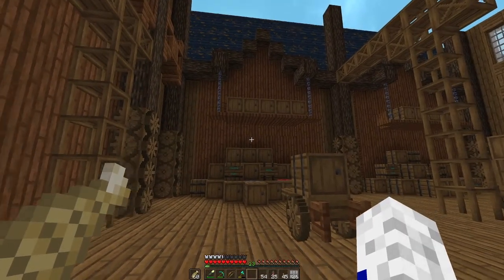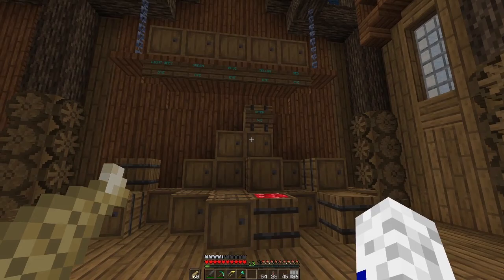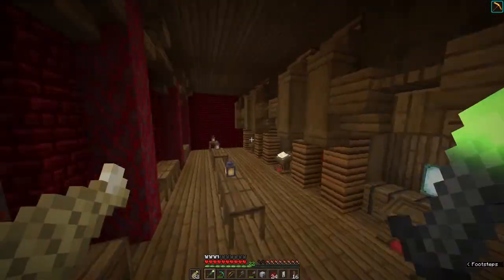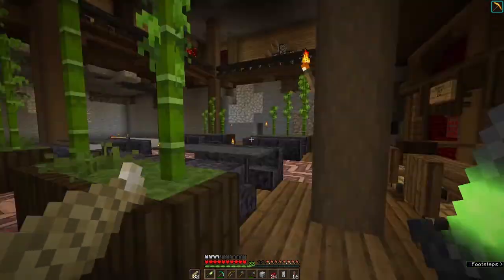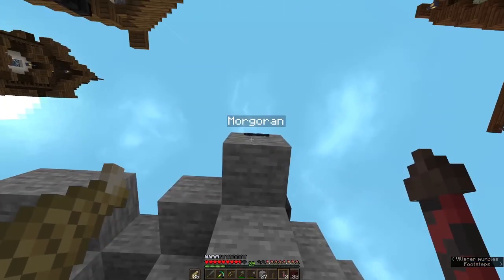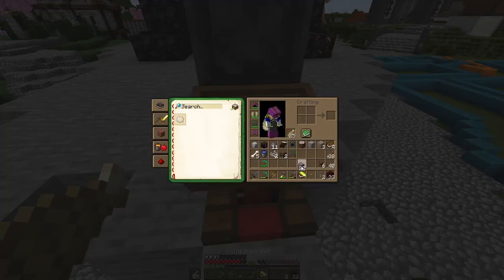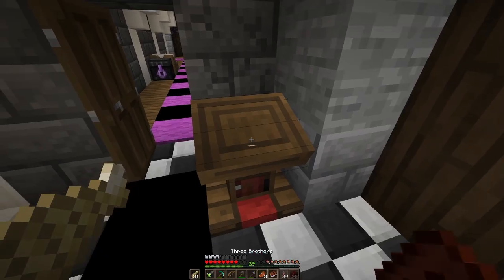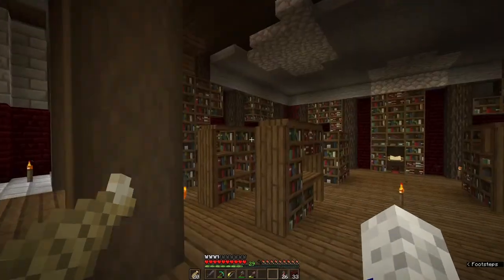Realm of Vasten | E13 | NEW STORAGE ROOM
TO SUPPORT COLLECTORS SECRET SOCIETY CLICK THE LIKE BUTTON!
It is a second season on Realm of Vasten. Today I'm building storage room of my base. Also I showed off some builds on the server. New plans and Minecraft secrets in our secret society are being revealed in this episode. :)
👉TOUR SERVER is no more

Gru: n/a